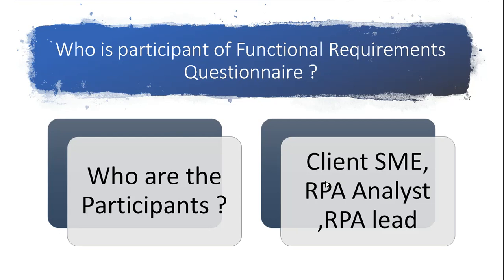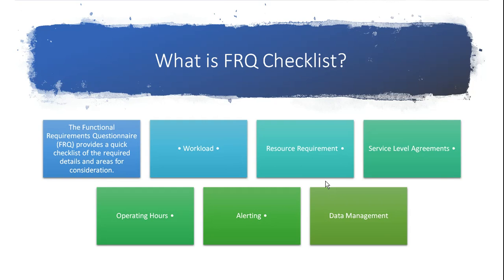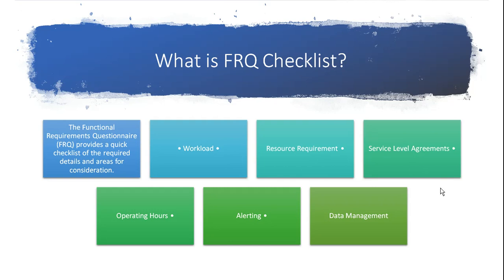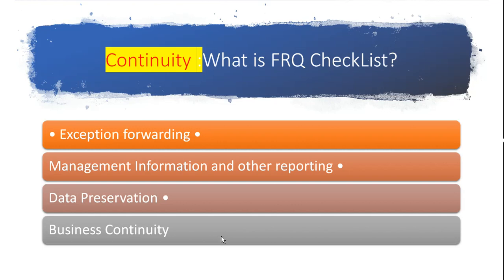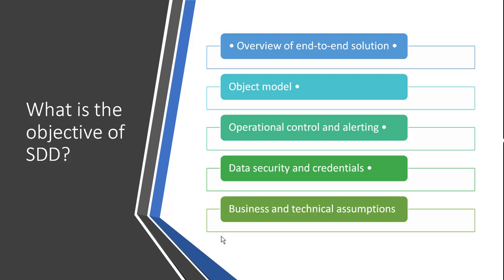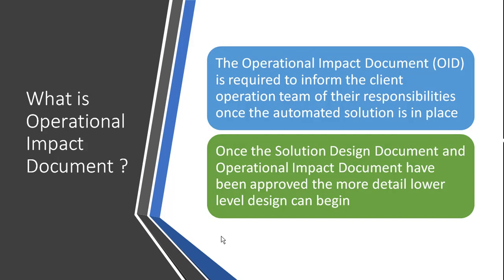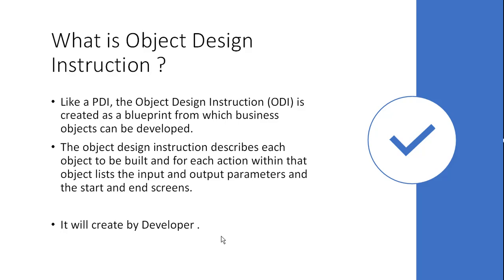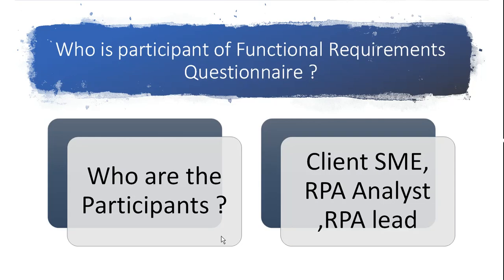RPA-Different Types of Delivery Methodologies-Q&A - Blueprism ,AA and uipath-Video 2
RPA Delivery Methodologies for different tools